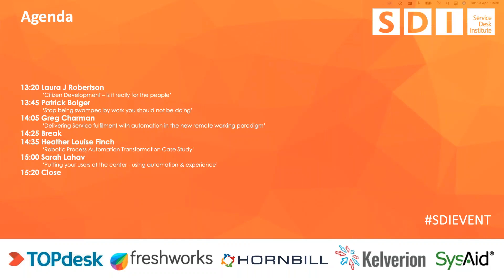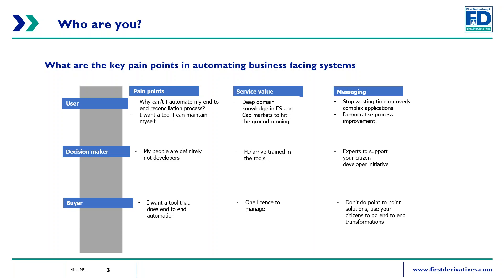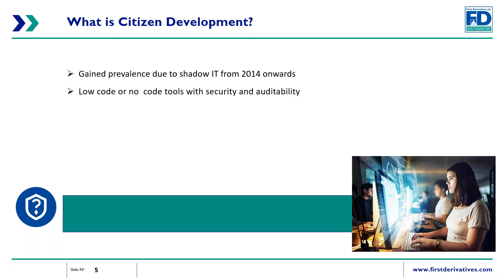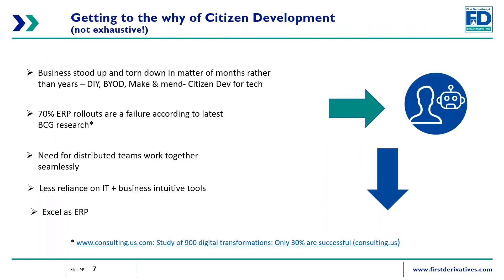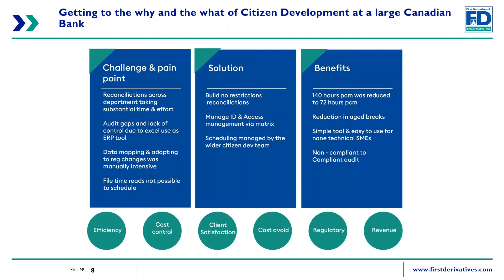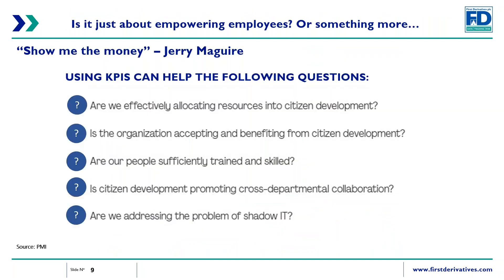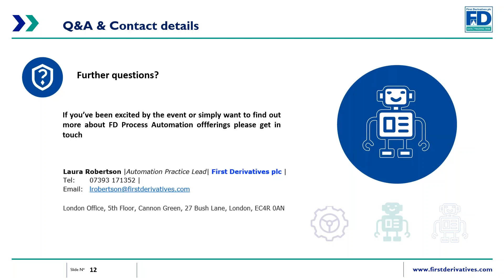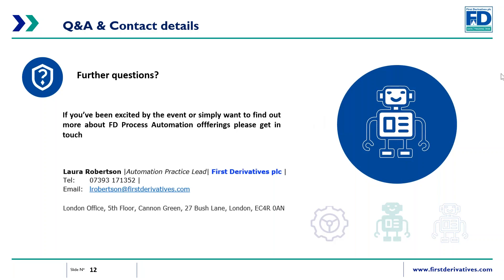Citizen Development – is it really for the people?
This session was presented by Laura J Robertson, Practice Lead & Head of Process Automation at First Derivatives.

Laura is a leading expert in Robotics Process Automation (RPA) with a proven decade of delivery experience in technical, educational, consultancy, NFP and Public sector environments to help achieve hard and soft benefits.